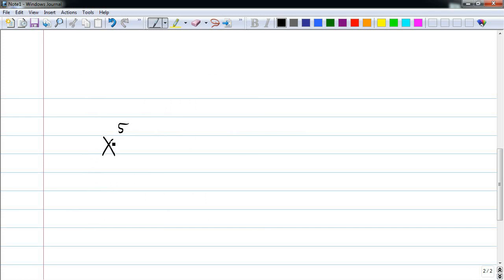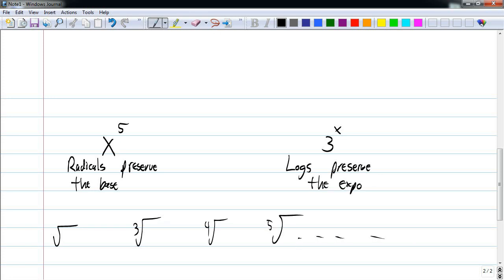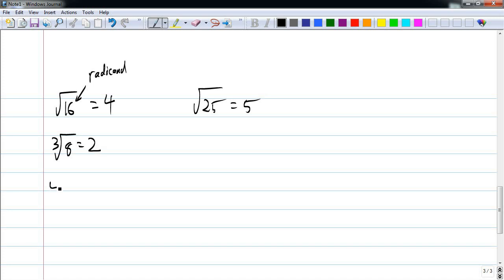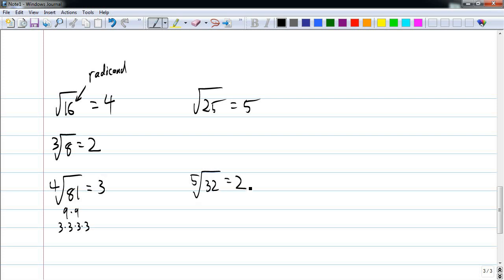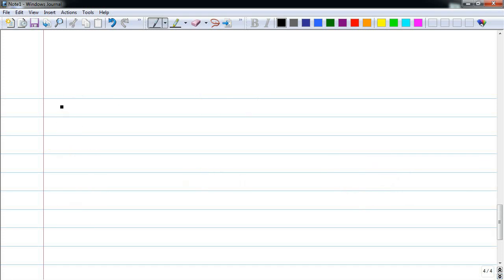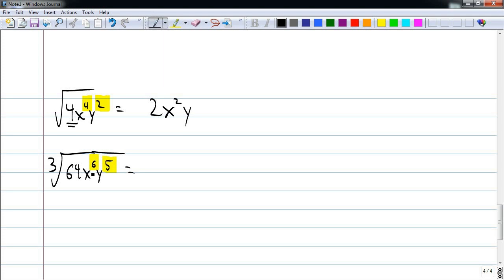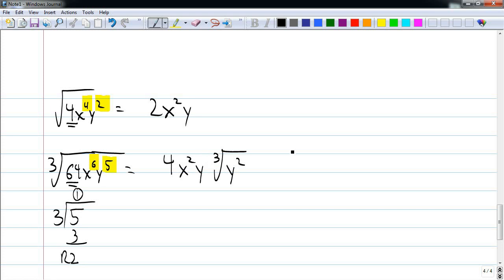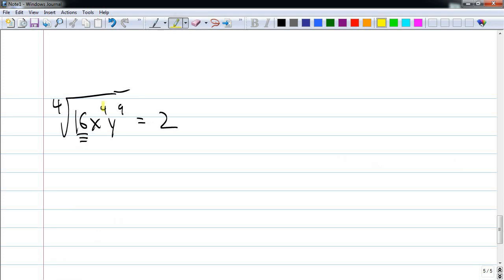Video 4 (IPC) - Radicals